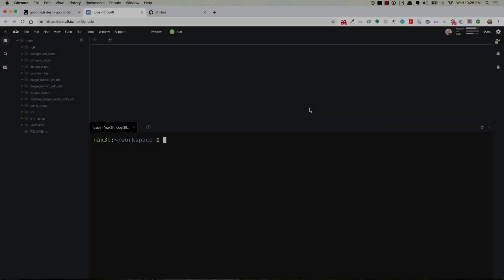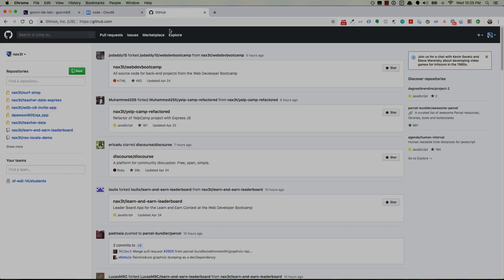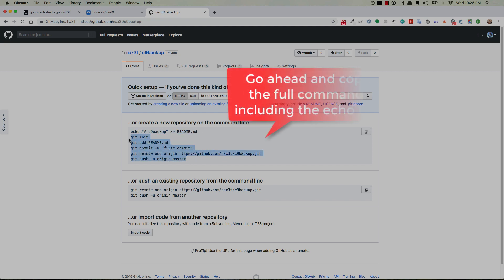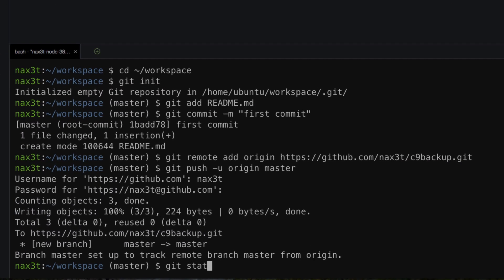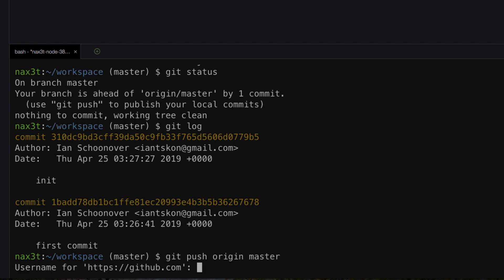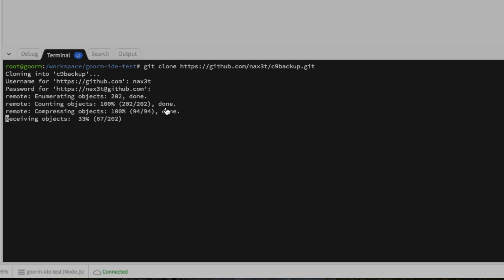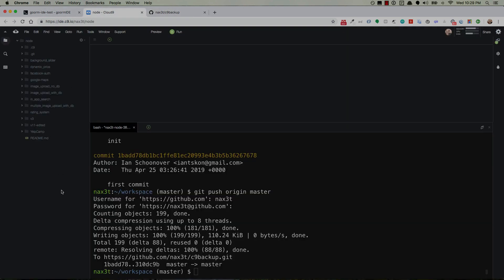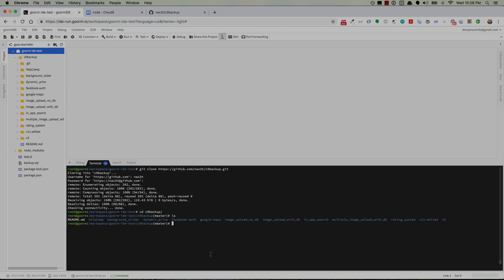Migrate c9.io to GoormIDE with Git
In this video I will show you how to migrate your c9.io workspace over to GoormIDE with Git and GitHub.

Thumbnail Background Photo by Ray Hennessy on Unsplash